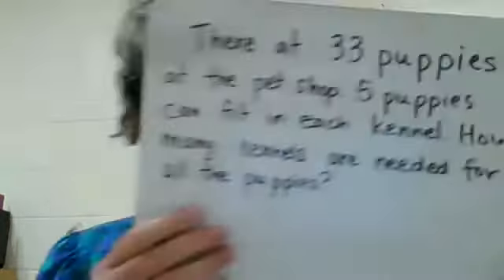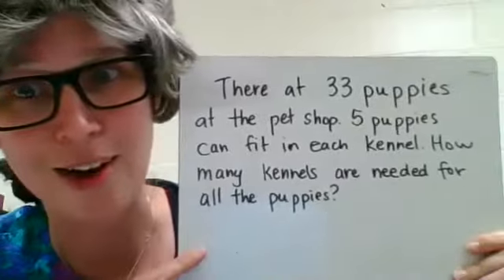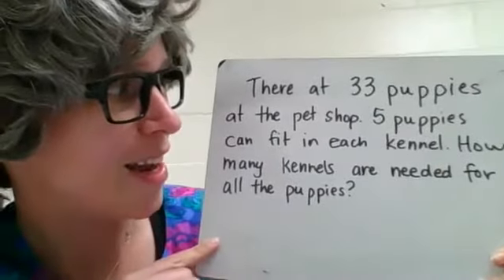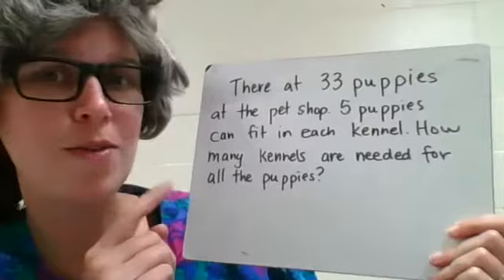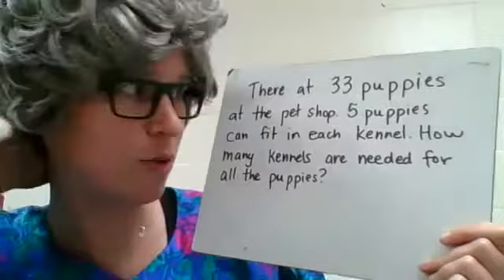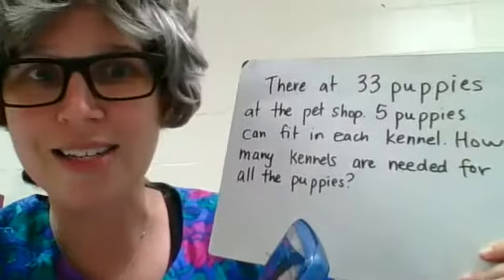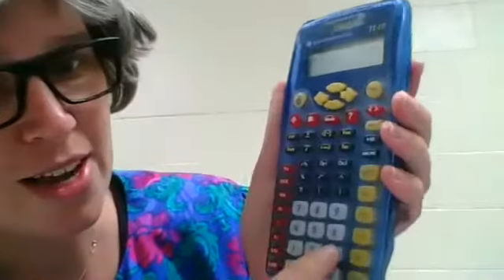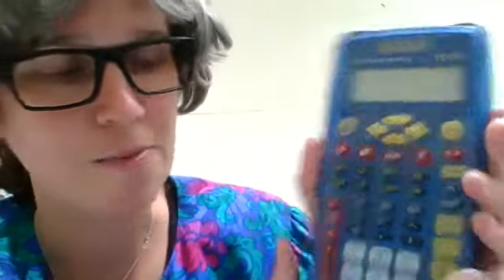Wonderful World of Calculators: Division Word Problems